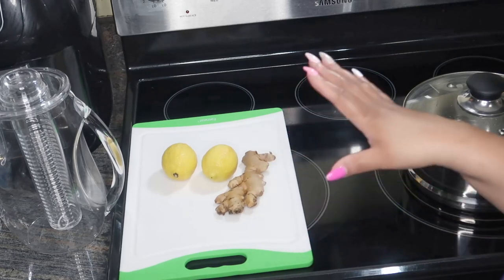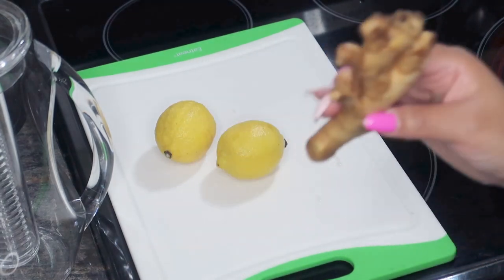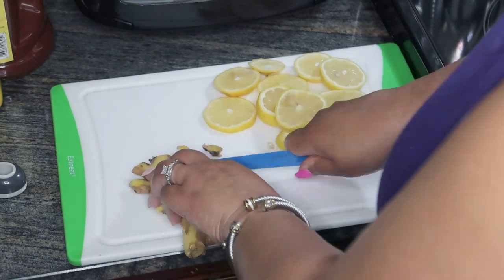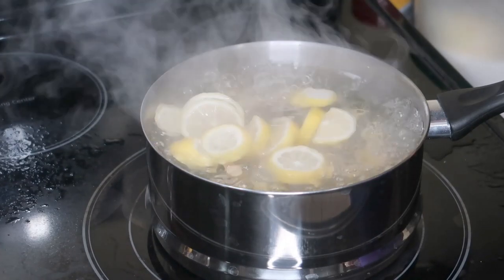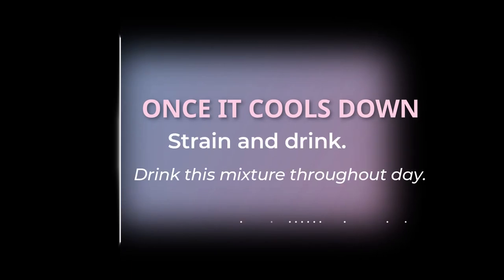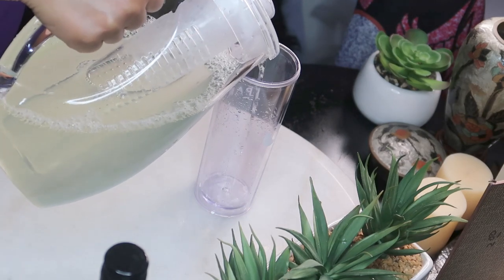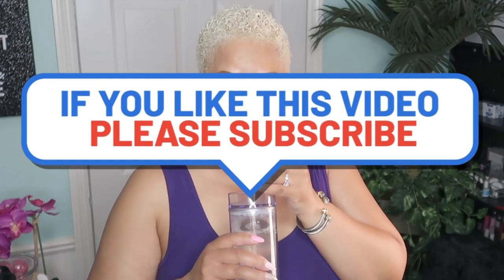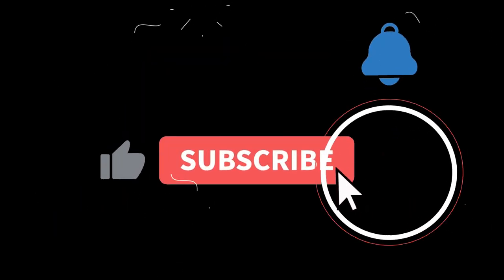How I Lose Belly Fat in 5 Days No Strict Diet